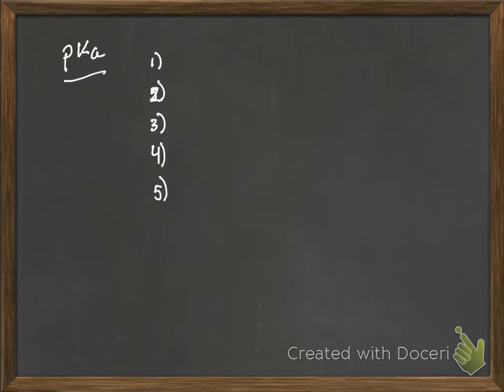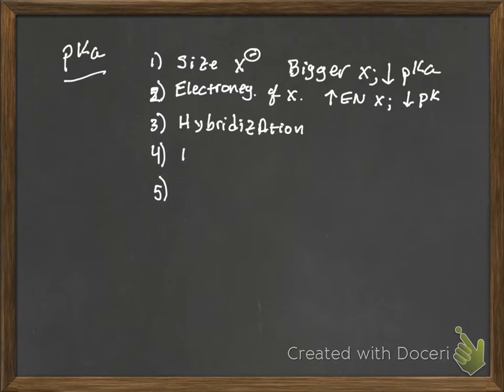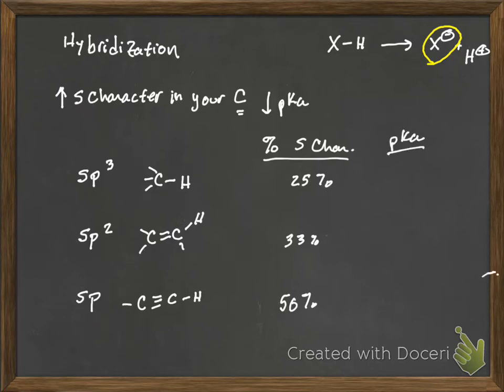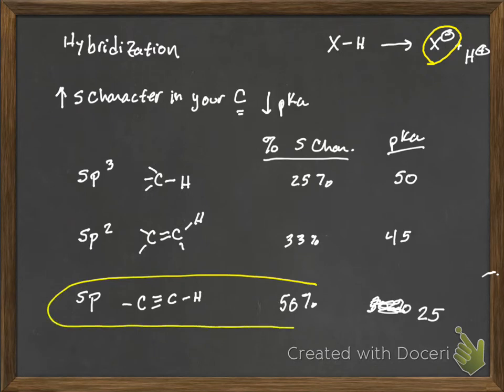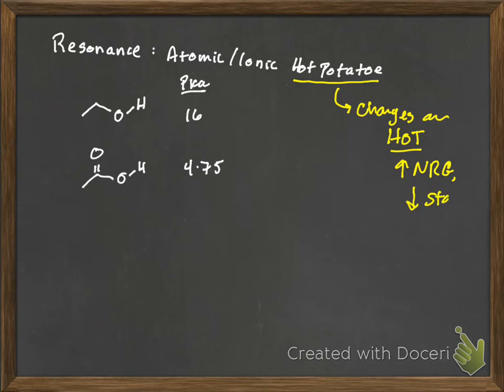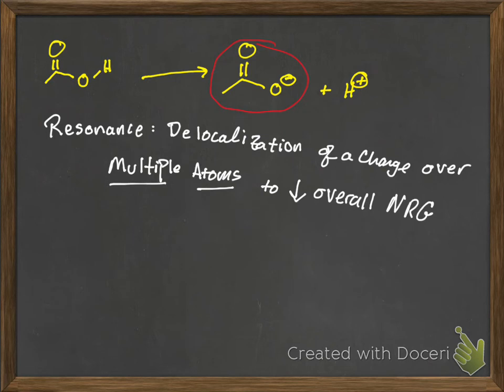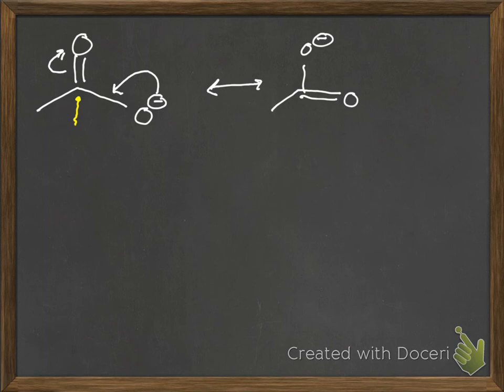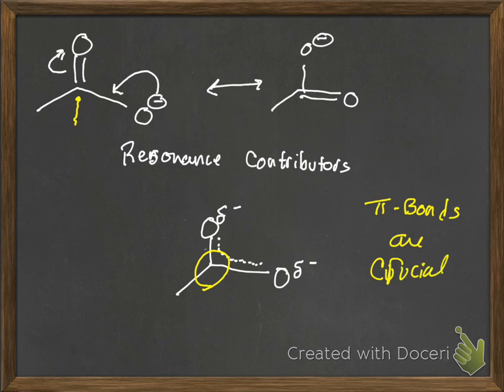July 11, 2021